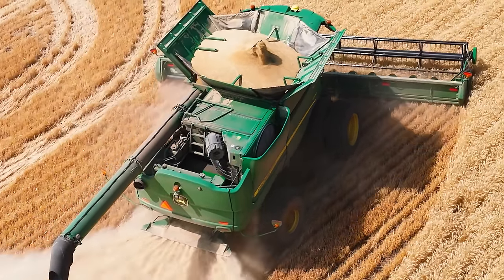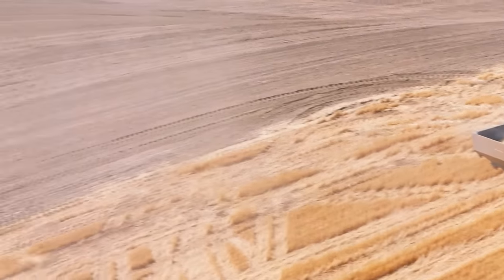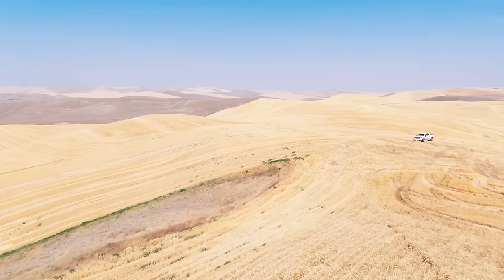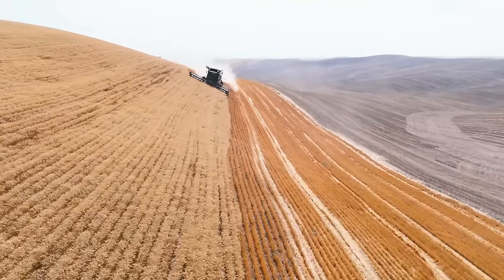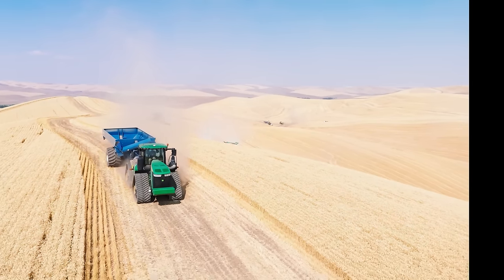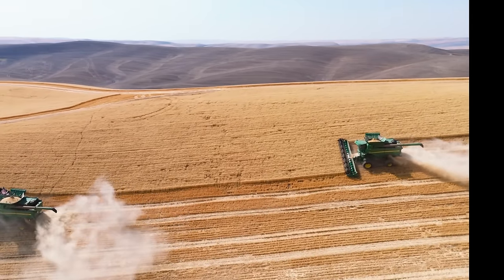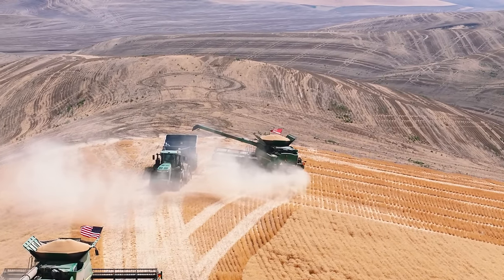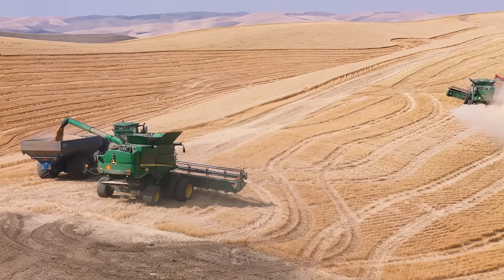Steep hills and harvesters sliding on soft ground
Farming wheat in the palouse in the pacific northwest on steep terrain. Multiple John Deere combines are cutting on very steep hillsides in this video. Kinze Grain Carts being pulled by 9 Series John Deere quad tracks as well as CAT Caterpillar tractors in the skyrocket hills of washington state USA. Have a good one